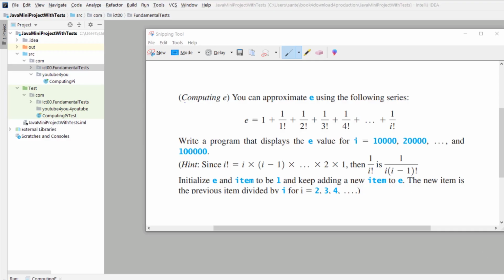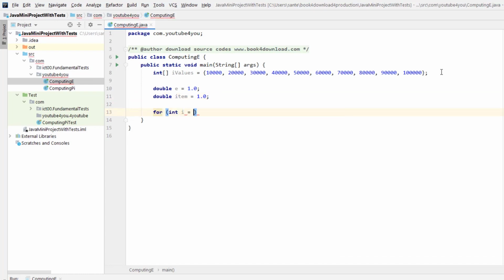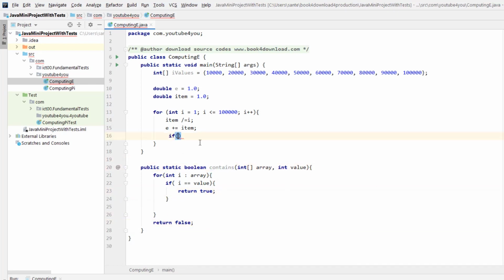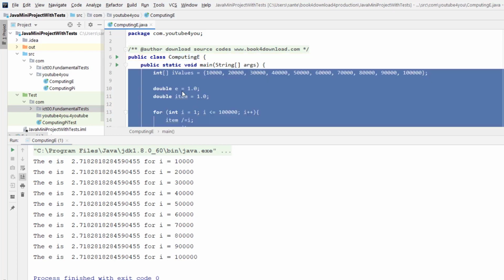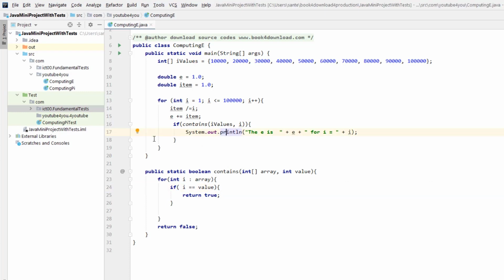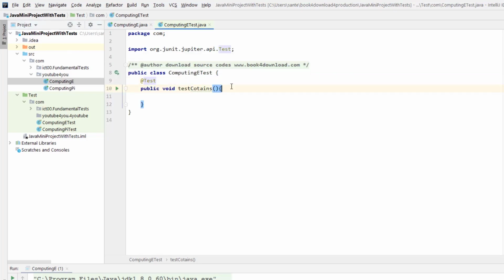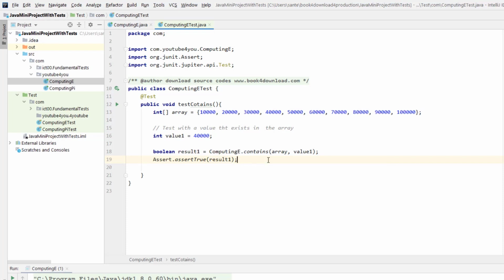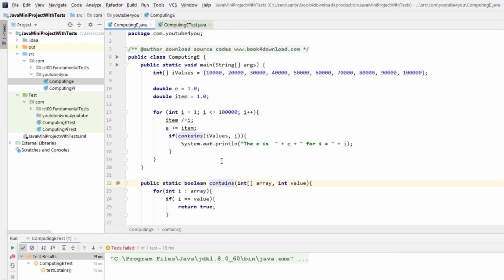Java how unit Testing for Computing E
(Computing e) You can approximate e using the following series:
Write a program that displays the e value for i 10000, 20000, and
100000.
(Hint: Since then is
Initialize e and item to be 1 and keep adding a new item to e. The new item is
the previous item divided by i for i 2, 3, 4, )